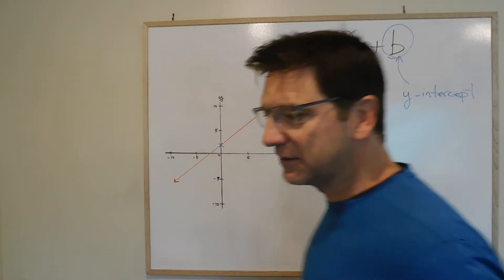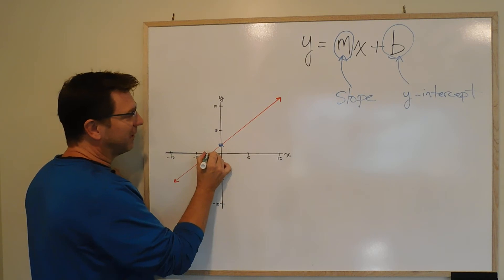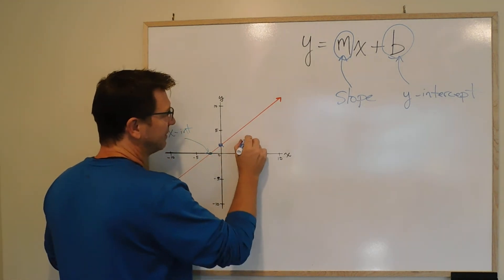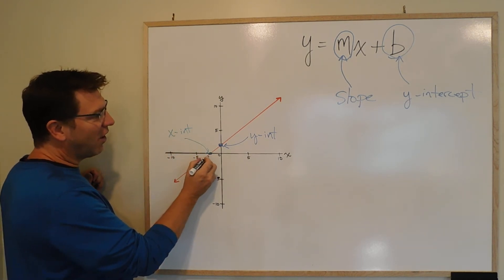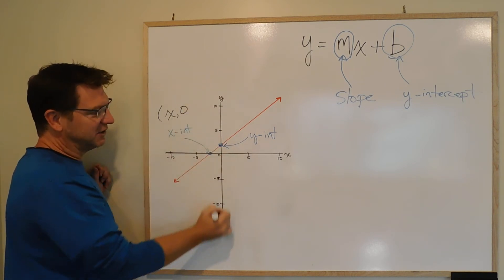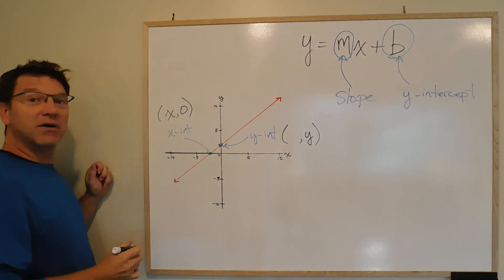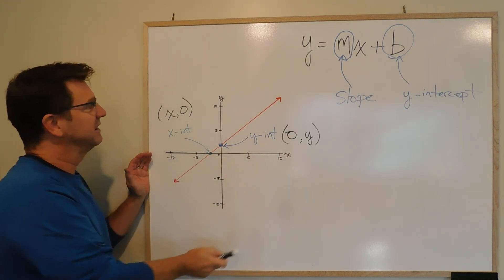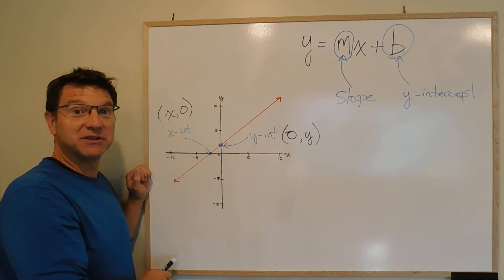1995 week 6 slide 19